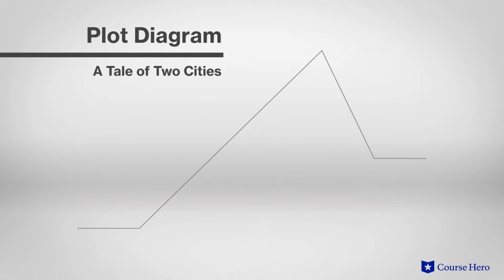A Tale of Two Cities by Charles Dickens | Summary & Analysis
Summarize videos instantly with our Course Assistant plugin, and enjoy AI-generated quizzes Charles Dickens’s A Tale of Two Cities explained with chapter summaries in just a few minutes!

Course Hero Literature Instructor Russell Jaffe provides an in-depth analysis of the plot, characters, symbols, and themes of Charles Dickens's novel A Tale of Two Cities.

Download the free study guide and infographic for A Tale of Two Cities

Charles Dickens's classic novel A Tale of Two Cities traces the ramifications of the French Revolution.

In typical Dickensian style, the novel follows a diverse cast of characters as they navigate the complexities of contemporary life. This was a period characterized by tremendous poverty, class stratification, and political ferment—much as it is today.

The stories include that of a young woman and her father who are reunited after he is freed from an extended sentence in the notorious Bastille prison. We also learn the tale of a man accused of treason. These narratives lend a personal perspective to the societal upheaval of the period.

Laden with stories of murder and thwarted ambition, the narrative investigates the real-world consequences of revolution.

Famous British writer Charles Dickens wrote A Tale of Two Cities in 1859. His humble beginnings, during which he faced poverty and abandonment, became themes in many of his works, including A Tale of Two Cities. Dickens's piquant observations about how societal phenomena manifest in the lives of everyday people continue to resonate for this reason.

This important historical fiction novel contains many powerful themes, including resurrection, as when Lucie saves her father and then her husband from prison and death. Injustice is another, as when Dr. Manette is imprisoned for defending a peasant girl and Charles for his uncle’s crimes. We also see a powerful invocation of violence, as when the peasants take their revenge on the aristocracy. Other symbols include thread and knitting representing unity and vengeance, France representing chaos and violence, and England symbolizing order and safety.

Explore Course Hero’s collection of free literature study guides, Q&A pairs, and infographics

About Course Hero:
Course Hero helps empower students and educators to succeed! We’re fueled by a passionate community of students and educators who share their course-specific knowledge and resources to help others learn.